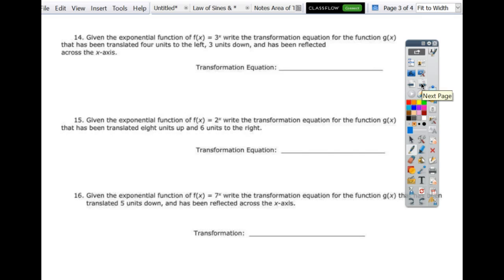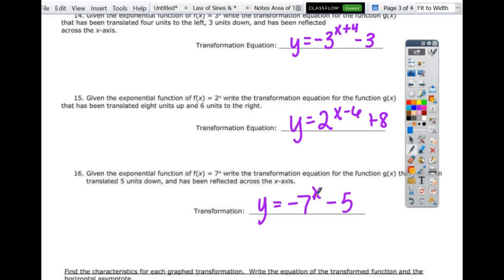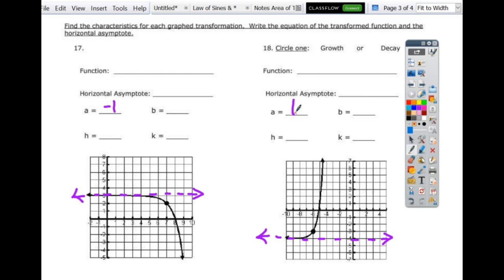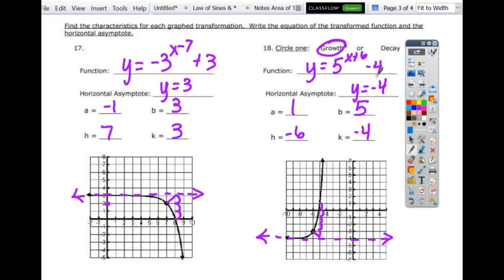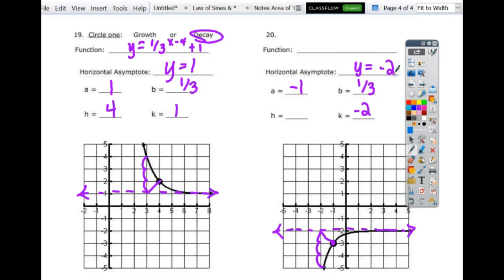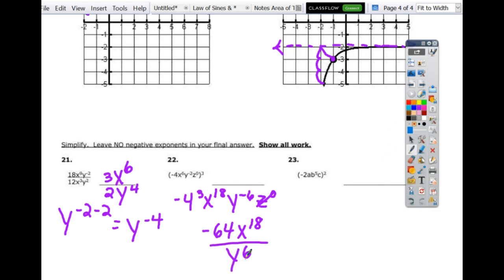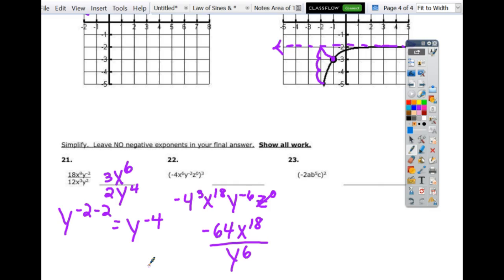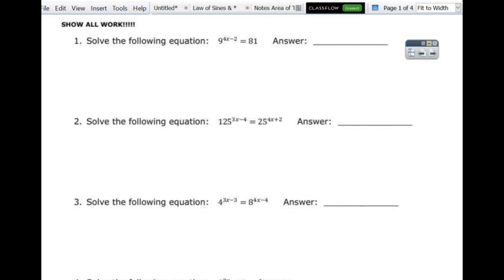Review part 2